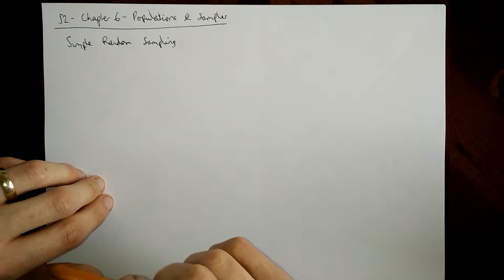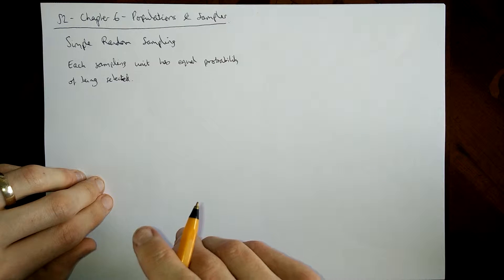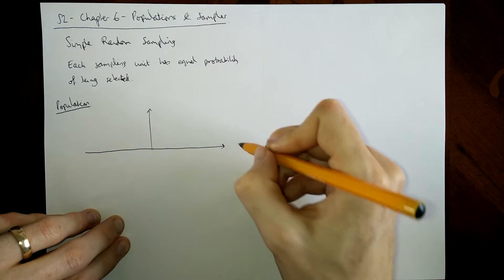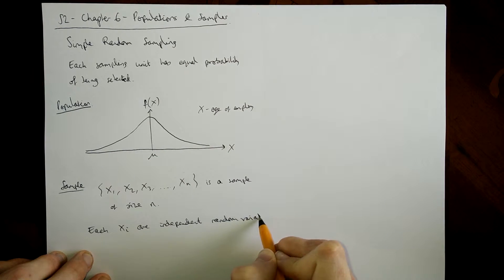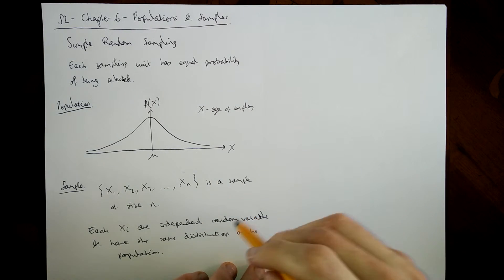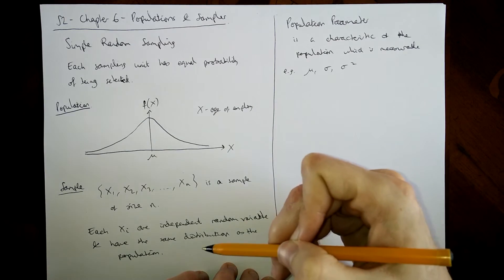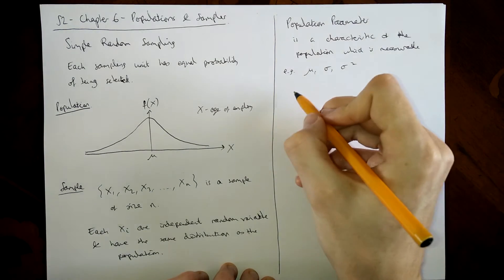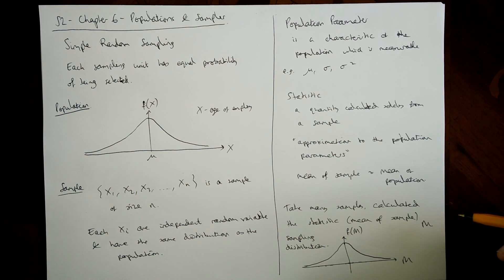S2 - 6.2 - Populations and Samples - Simple Random Sampling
In the second video on Chapter 6 of S2 we define a simple random sample, population parameters and statistics. We then briefly discuss the sampling distribution of a statistic.